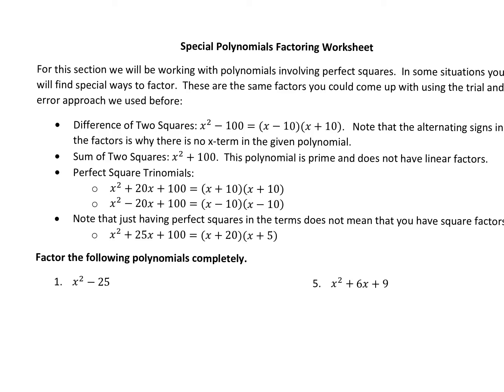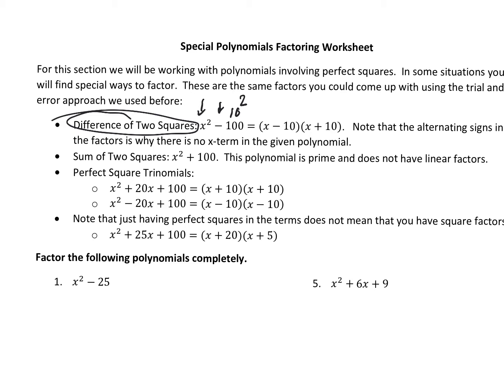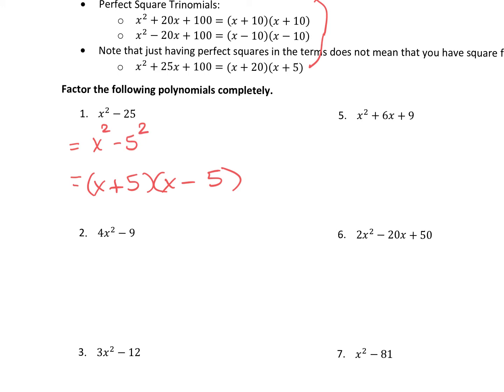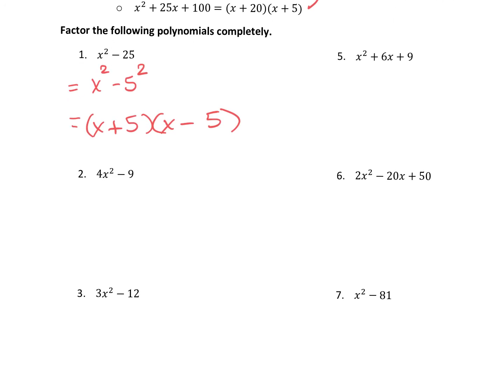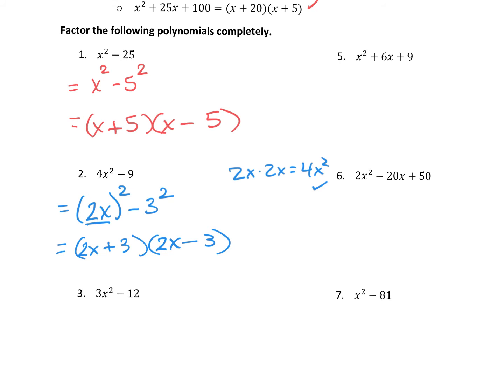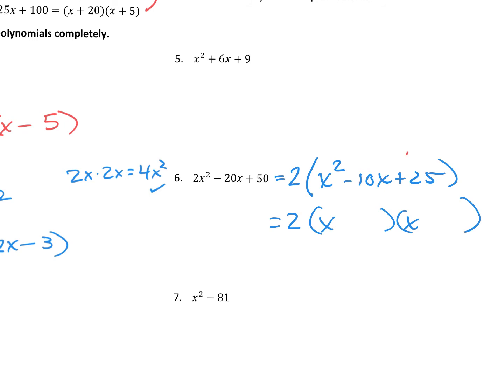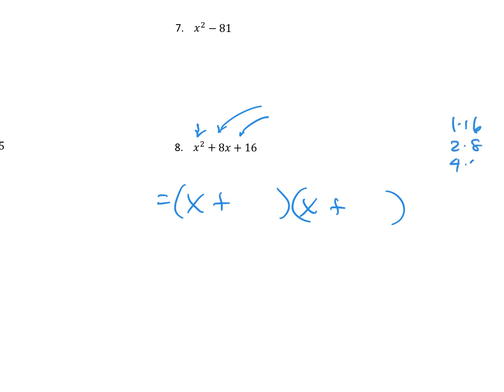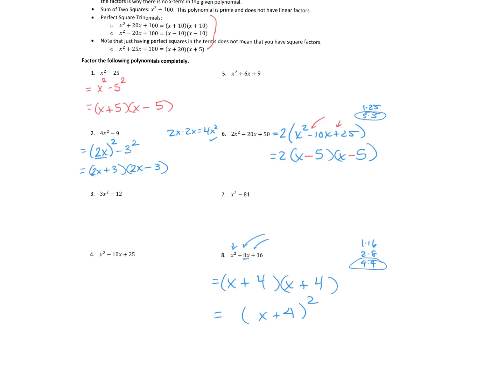Factoring special polynomials